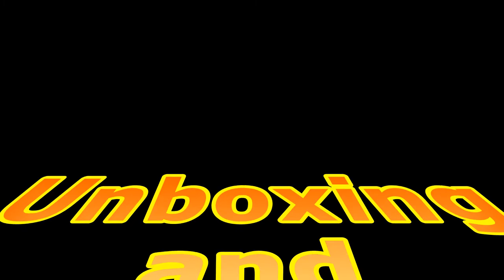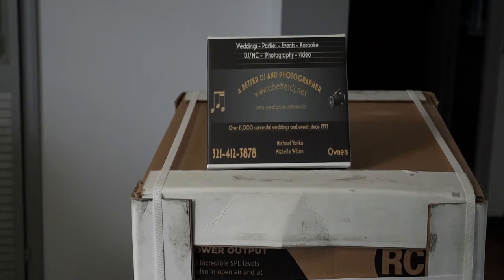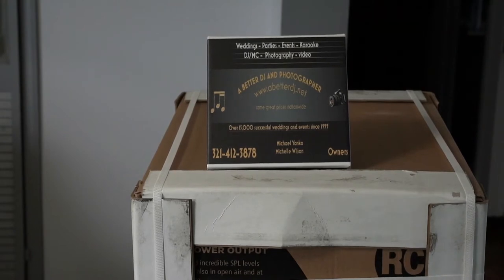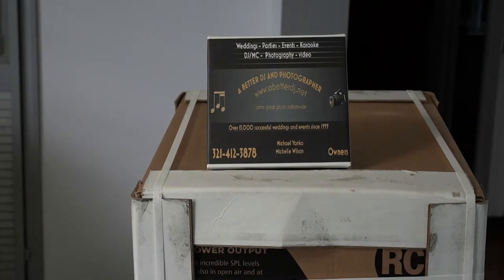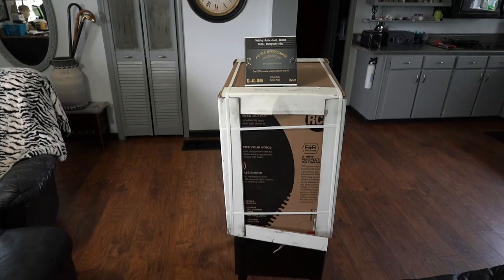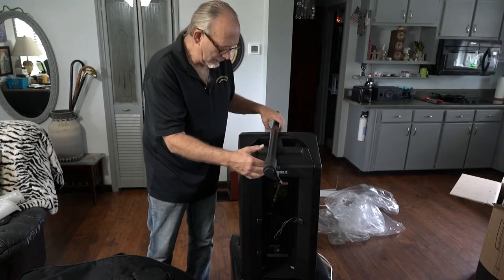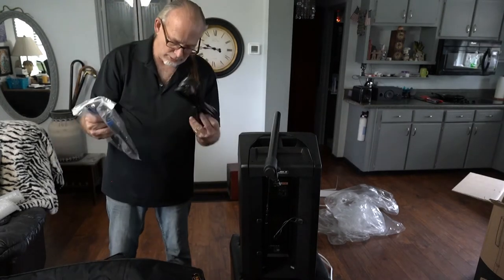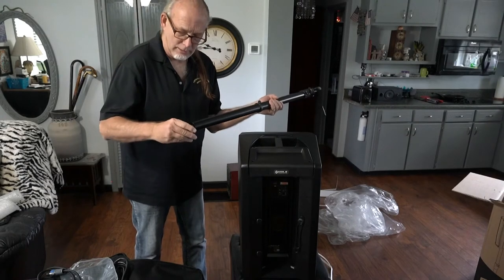RCF EVOX J8 Unboxing and Setup and Phitz Cable Bag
Corrections from the video:
-There are 6 staples in top of the box, not 5.
-I'm actually using a Proline tripod bag for my already assembled poles, not a camera tripod bag or the Chauvet lighting bag as shown.
-I added several Gravity Clips to each pole to keep my Speakon cables totally hidden from the front.
-Actual setup time on these J8's without the explanations and with the poles already joined with cables attached is about 1-2 minutes each speaker.

If you are thinking about upgrading to a great array system be sure to add the J8's to your list to listen to. These are highly recommended by a very experienced DJ!